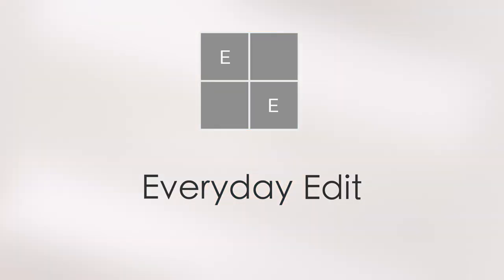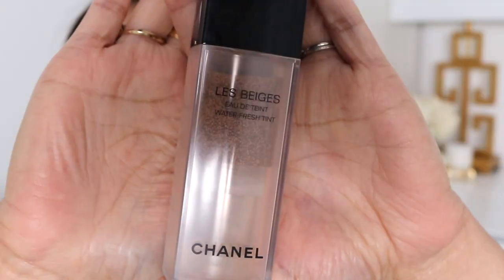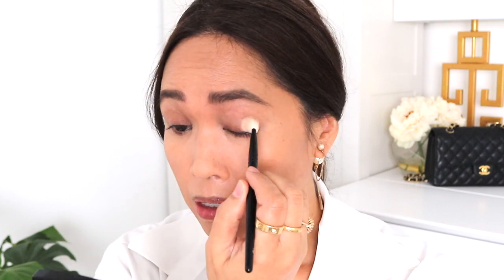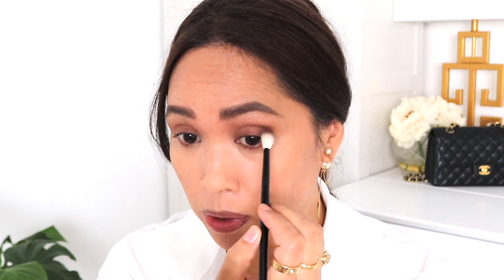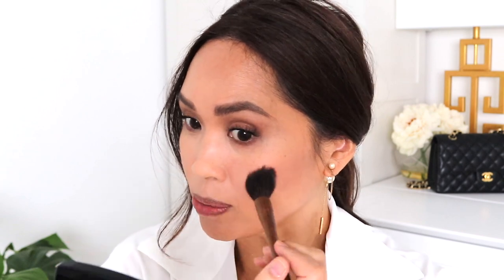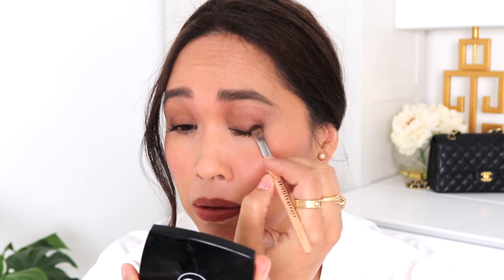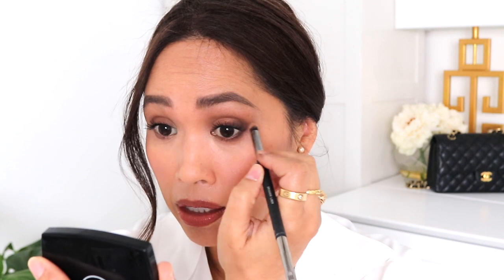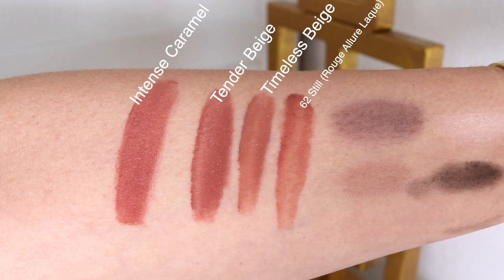✨NEW TO ME CHANEL✨TISSE ESSENTIEL, ROSE PETALE, INTENSE CARAMEL✨EVERYDAY EDIT✨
*CHANEL JOUES CONTRASTE POWDER BLUSH/99 Rose Petale

*CHANEL LE ROUGE DUO ULTRA TENUE ULTRA WEAR LIP COLOUR/Intense Caramel

*CHANEL LES BEIGES SHEER HEALTHY GLOW MOISTURIZING TINT BROAD SPECTRUM SPF 30/Medium Plus